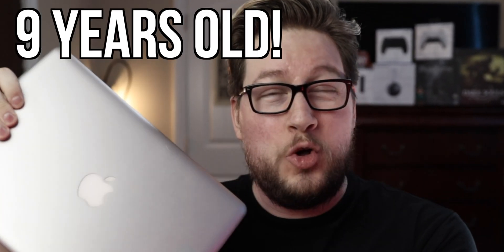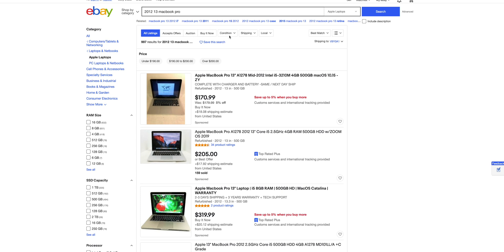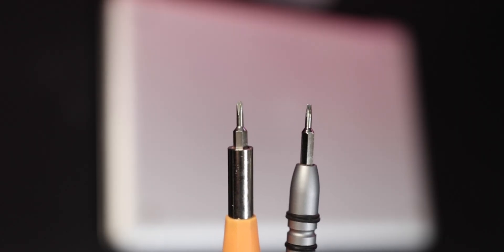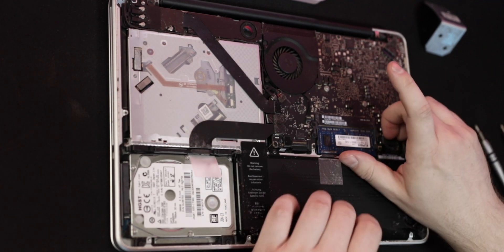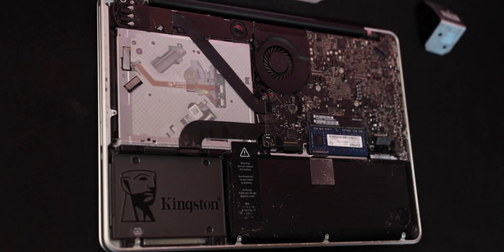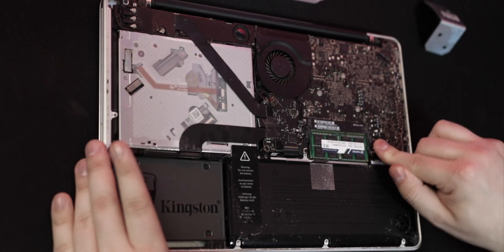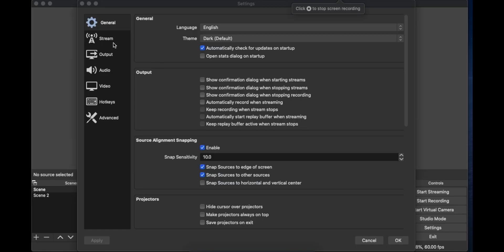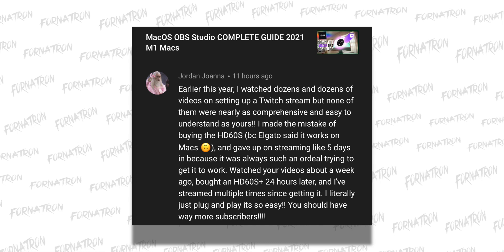I Prove You Can Stream On Twitch With ANY MAC!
In this video I try to stream on a 9 year old MacBook Pro! Come find out IF IT CAN BE DONE! Can you stream on an older Mac?

CAPTURE CARD ⇾
USB MIC ⇾

I AM NO LONGER REPLYING TO QUESTIONS IN COMMENTS

If you have a question about streaming with a Mac ALL the answers are in this playlist of videos

If you still can't figure it out, i'm sorry you are on your own.
Everything in my videos still 100% works if you follow the directions properly.

I really appreciate you watching my videos, but responding to questions can't be my full time job.
Especially when it's clear you haven't

- Watched the entire video
- Payed attention to the instructions
- Read the title or description
- looked on my channel for the relevant video

Yo! Thank you all for your support!
🎸 Join Team BRUTAL🎧
For more Mac streaming / content creation
How To's  Product Reviews and Game Guides
AND MORE! 🎮  🖥. 🎧. 📷. 🎤. 📱

CAPTURE CARD ⇾
SHOTGUN MIC ⇾
STREAMING MIC ⇾
POP FILTER ⇾
DESKTOP SPEAKERS ⇾
GAMING HEADSET ⇾
SMART LIGHTS ⇾

ELGATO HD60S+ $200 ⇾

USB C DATA CABLE FOR USB C ONLY MACS ⇾

you need this ^^ if you have a Mac that ONLY has USB C ports.

LG32ML600M $200 ⇾
LG32 4K HDR MONITOR $500 ⇾

---|| 🖥 CHEAP GEAR TO GET YOU STARTED 🎮 ||

CAPTURE CARD
USB MIC ⇾

|| 🎮 GET SOME PS5 ESSENTIALS HERE 🕹 ||

MIDNIGHT BLACK DUALSELSE ⇾
COSMIC RED DUALSENSE ⇾
PULSE 3D WIRELESS HEADSET ⇾
PS5 DUALSENSE CHARGING DOCK ⇾
DEMON'S SOULS PS5 ⇾
RETURNAL PS5 ⇾
SPIDERMAN MILES MORALES PS5 ⇾